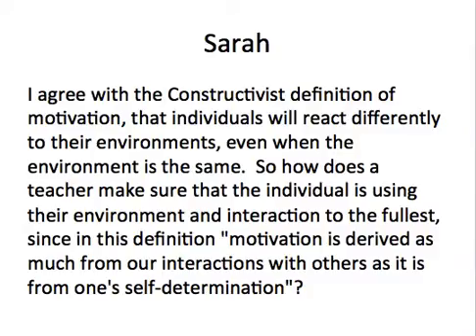LING 4800:5800 Discussion Board 8 Summer 2016